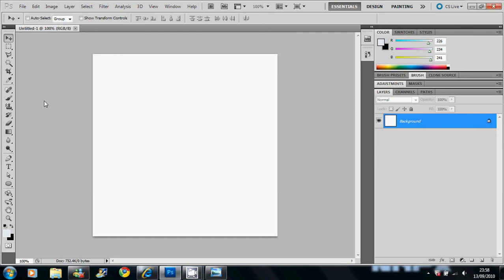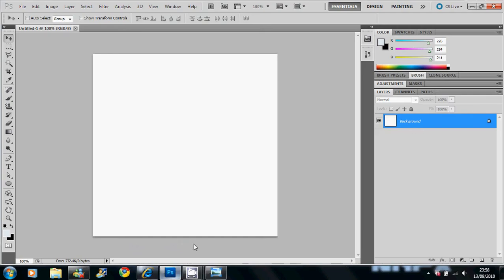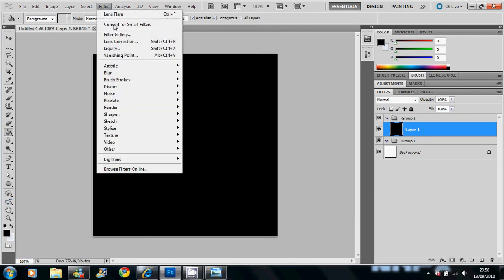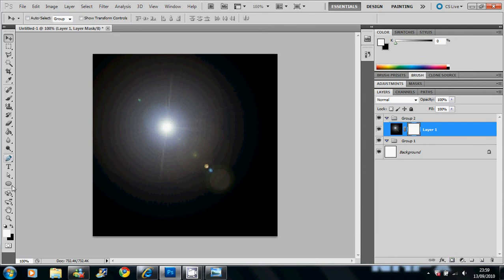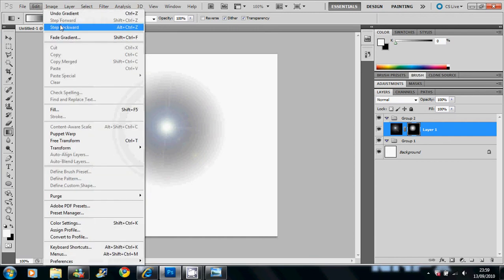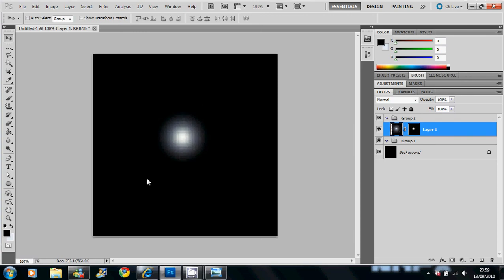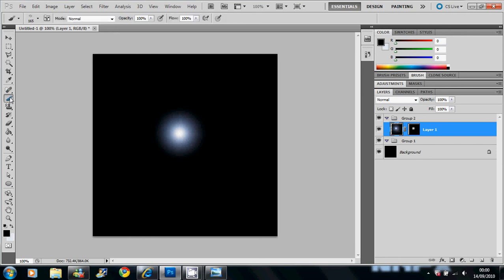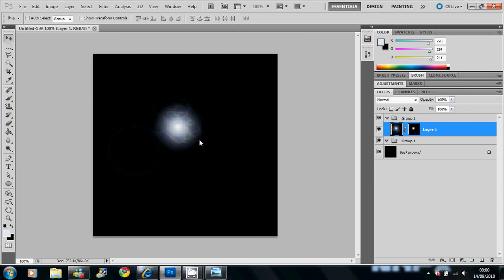Photoshop Tutorials: How to make Electrical Orbs